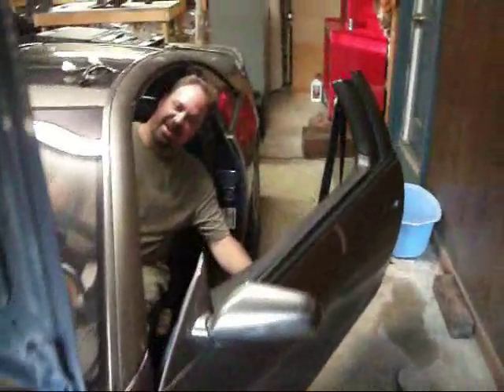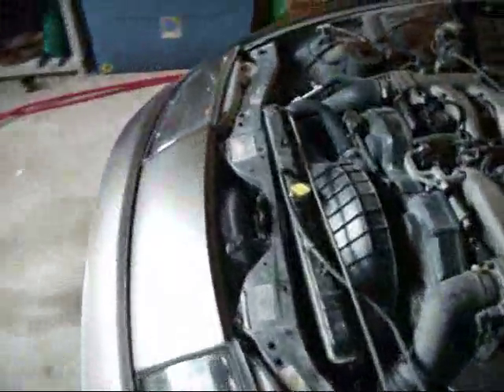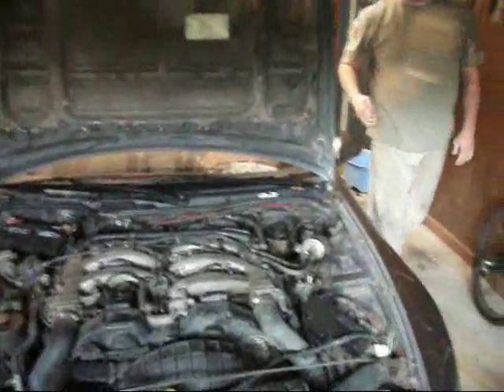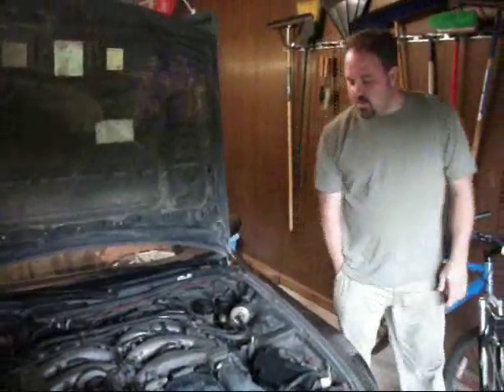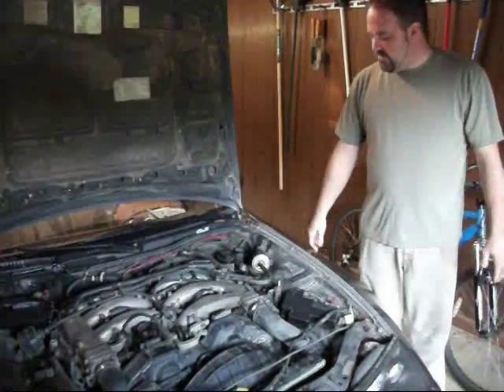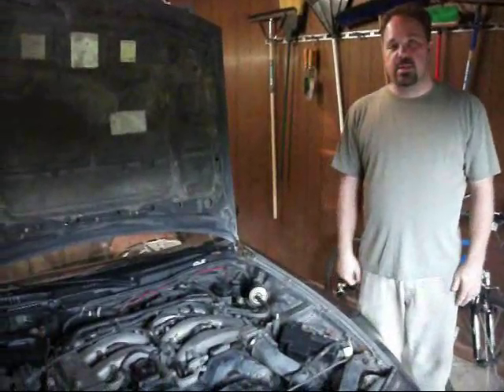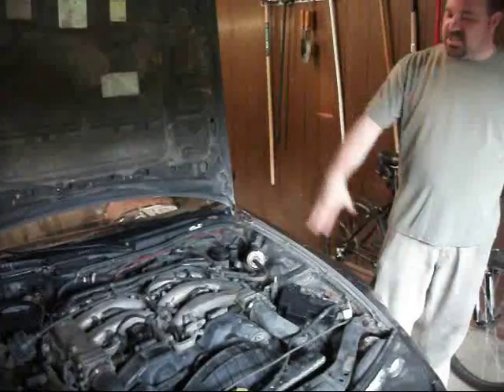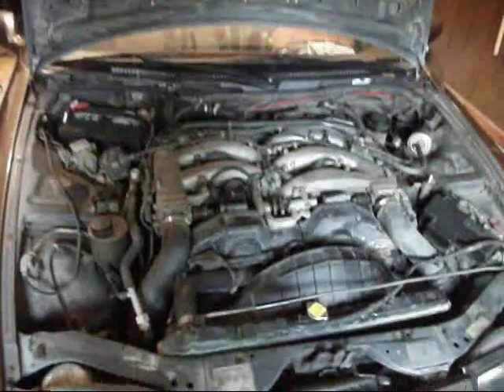Premier Z Shop (300zx Specialists) - Project Rebuild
Premier Z Performance
300zx Specialists

Thank guys for all your love and support. We would not be here if it was not for the love of the Z community. We are very grateful that you guys think of us highly. This means a lot to all of our members. If you guys ever have any ?s about your Zs please do not hesitate to call. Again we would not be here if it were not for you guys. Please also guy do not let general mechanics TOUCH THE Z! Please do not take it there because they are clueless as to HOW to fix these cars. They end up screwing them up worse then when you brought them the Z in the first place. Again send me all your Z32 Z33 and Z34s. Please do not make me job any harder then it has to be. Thank you very much. Premier Z Shop

Thank guys for all your love and support. We would not be here if it was not for the love of the Z community. We are very grateful that you guys think of us highly. This means a lot to all of our members. If you guys ever have any ?s about your Zs please do not hesitate to call. Again we would not be here if it were not for you guys.